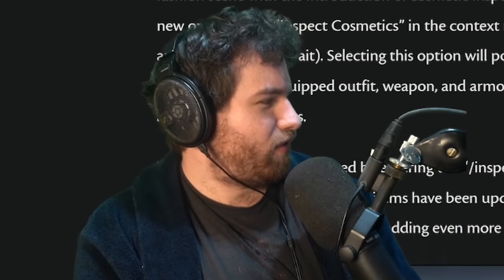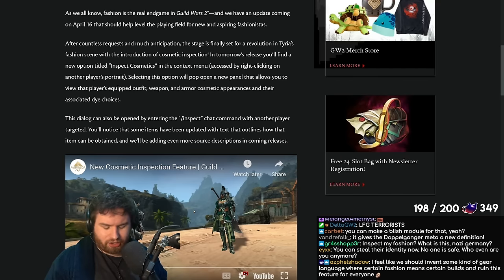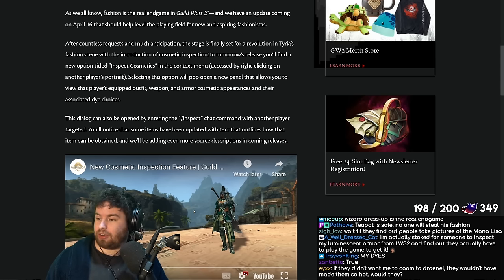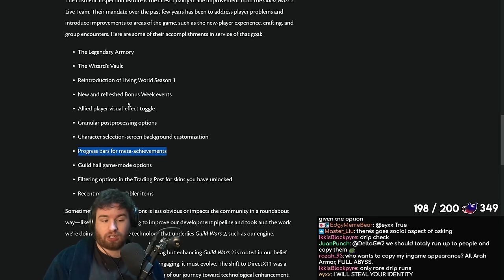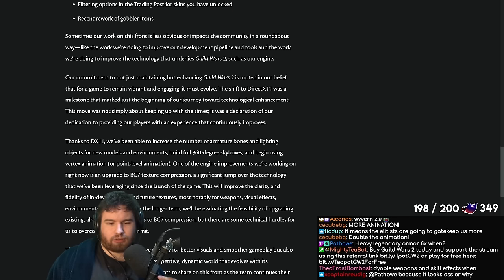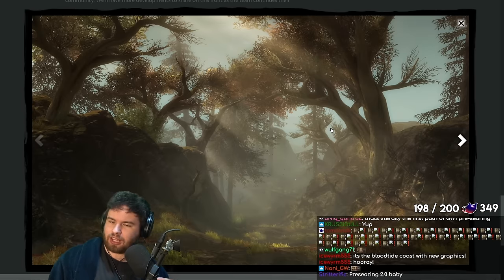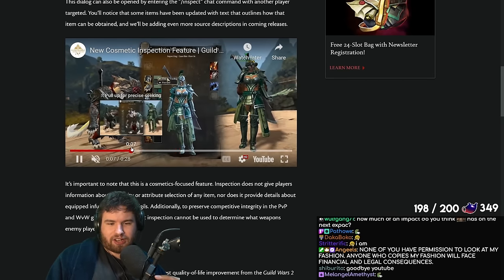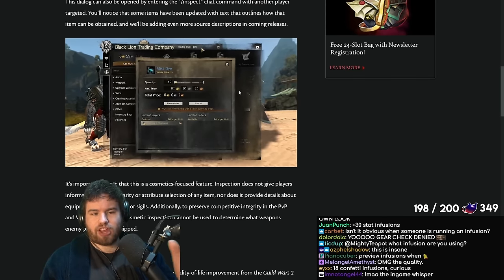FASHION INSPECT And An EXPANSION 5 TEASER!! - 16th April Quality of Life Update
Fashion and expansion enjoyers rejoice! This week's update brought with it yet another fantastic quality of life feature in the form of FASHION INSPECTION, allowing players to freely check out the gear that their fellow denizens of Guild Wars 2 are wearing. Alongside this is an exciting new graphical update overview and a SNEAKY PREVIEW OF THE NEXT EXPANSION!